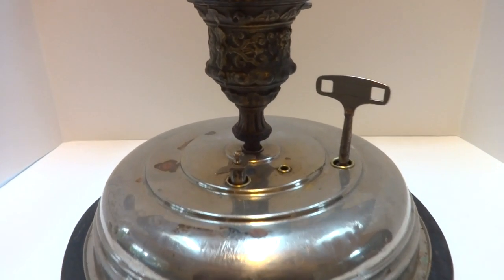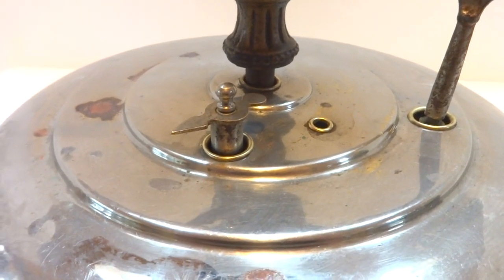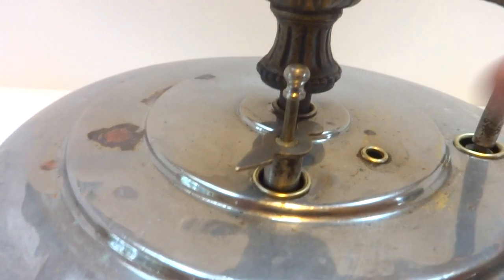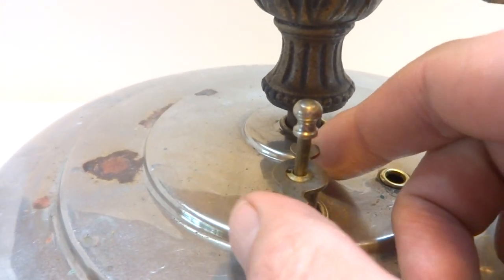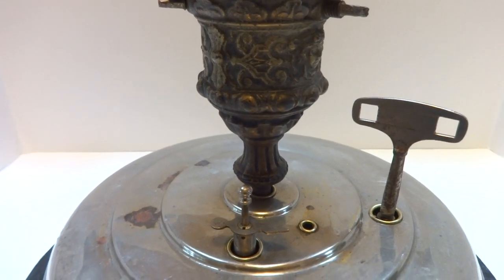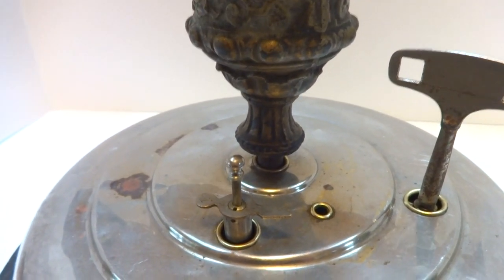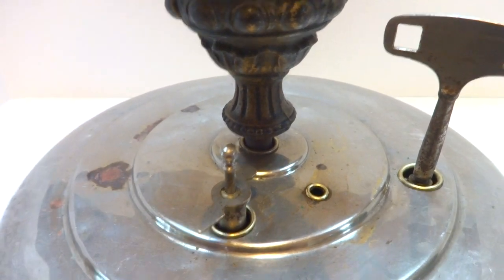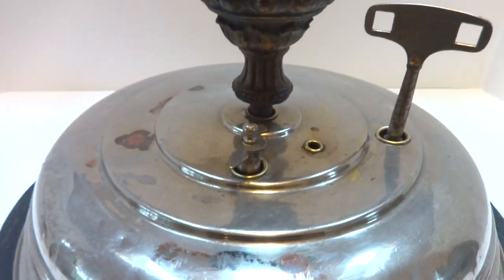Antique musical Christmas feather tree stand